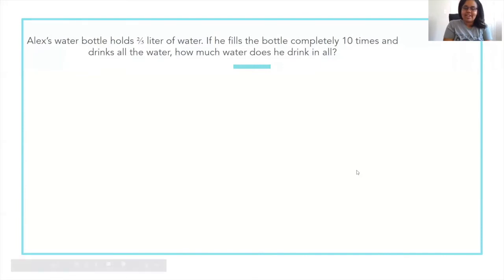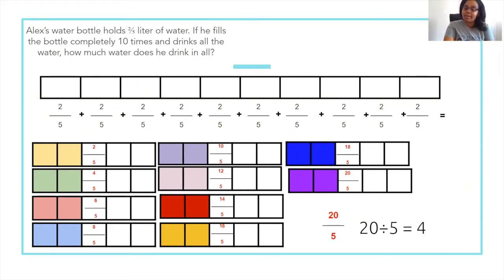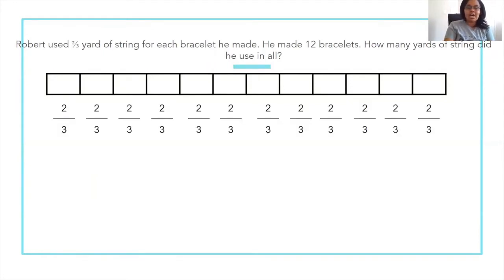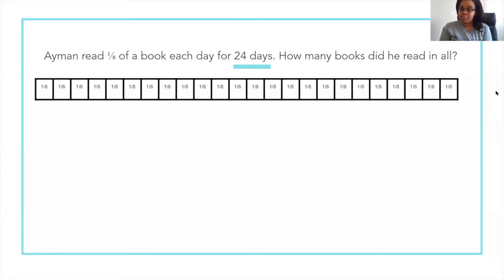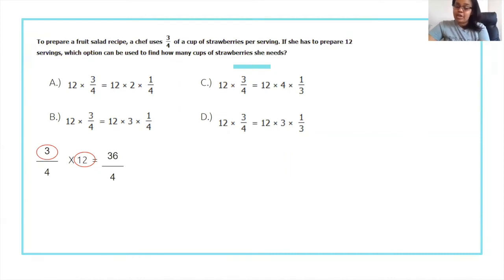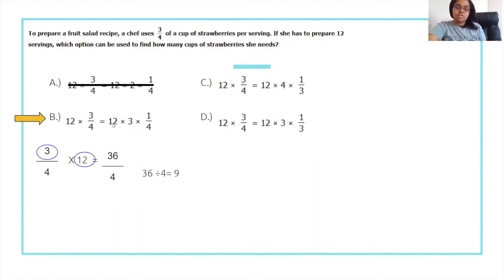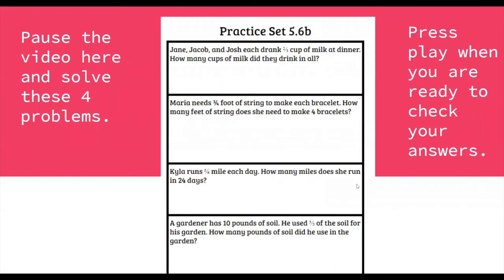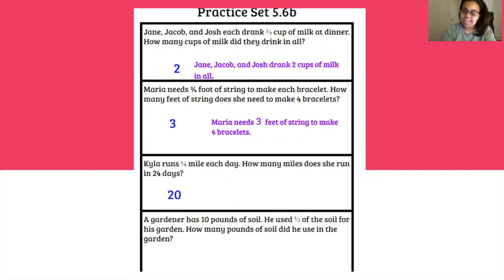RPS 5thMath MultFracWholes week6#4